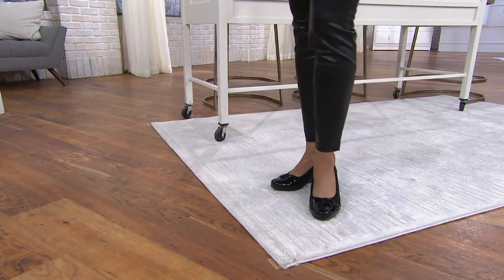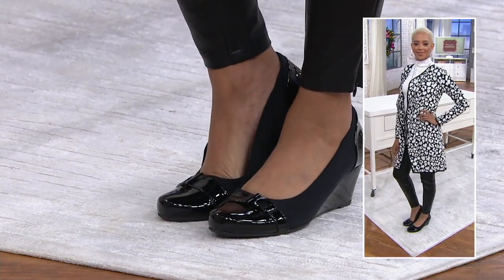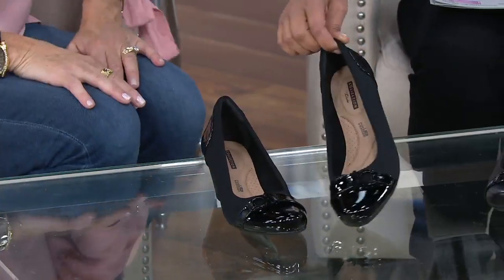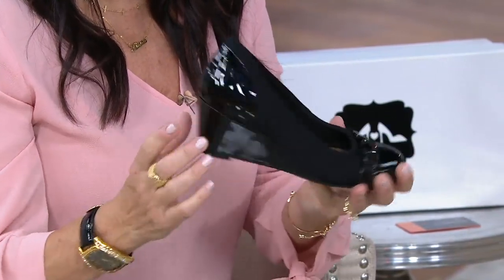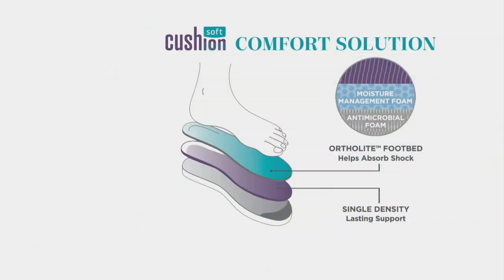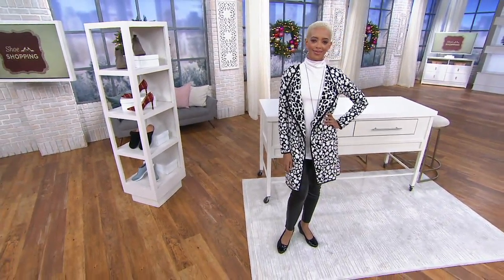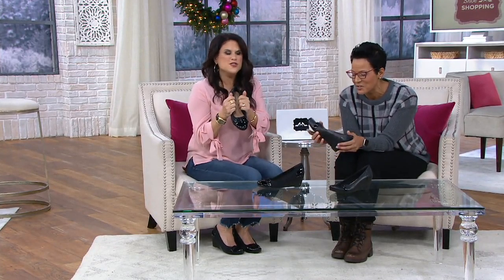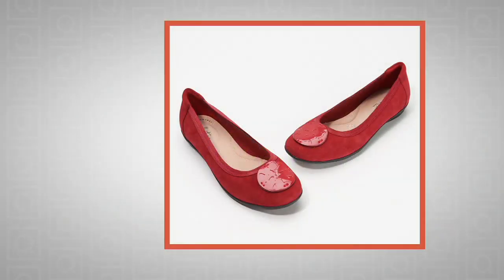Clarks Collection Leather Wedge Pumps - Flores Poppy on QVC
Clarks Collection Leather Wedge Pumps - Flores Poppy

These sleek Fores Poppy leather wedge pumps from Clarks fit seamlessly into just about every outfit in your wardrobe. From Clarks Footwear.